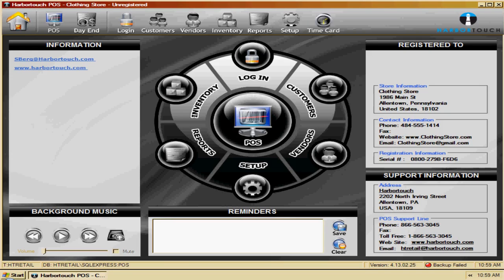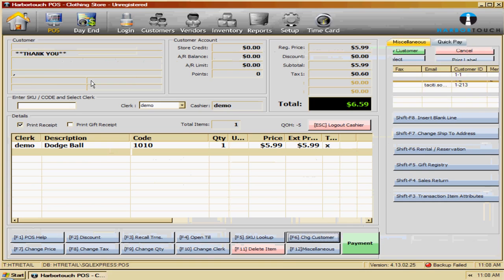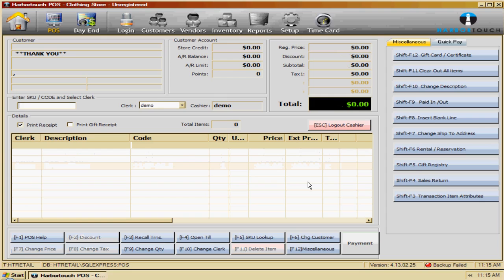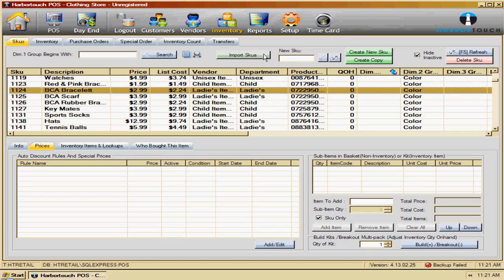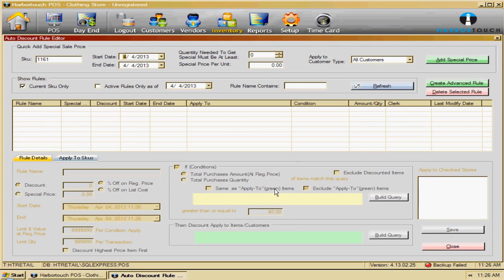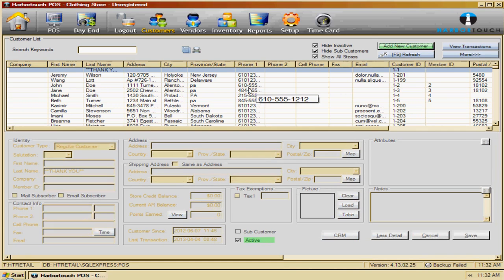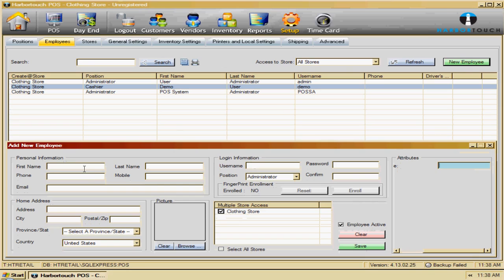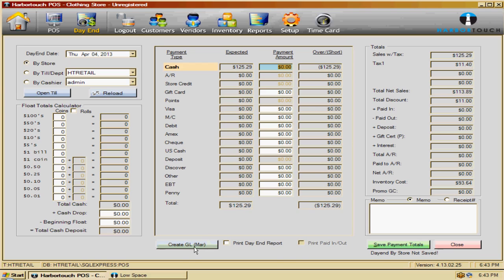New Harbortouch Free POS Advanced Retail Merchant Demo May 2013 freepospros.com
A short updated merchant video demonstration of our Advanced Retail Software, on our Harbortouch Free Touchscreen POS program, available for all types of Retail Merchants in the USA. or email , to register for a more in-depth, LIVE merchant demonstration, which we have every week online for your convenience.
Thank you for all of your support and referrals, which now have made us the largest POS manufacturer and processing partner for all merchants in the USA.